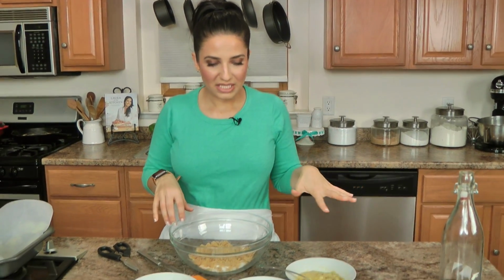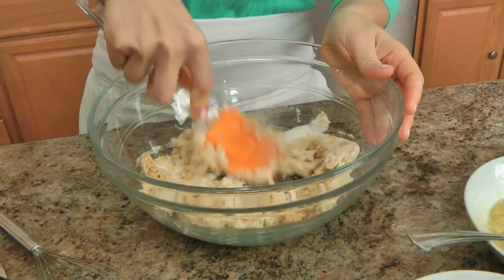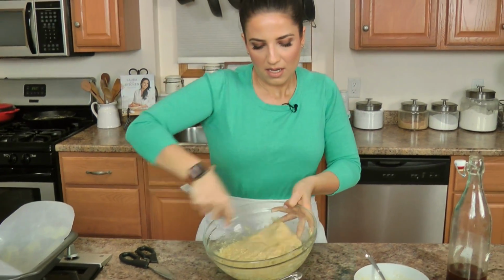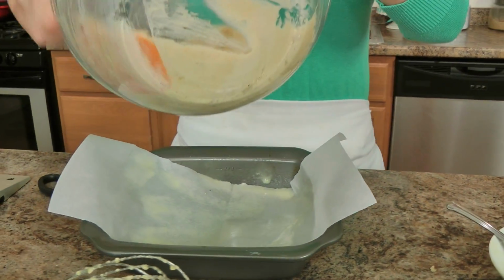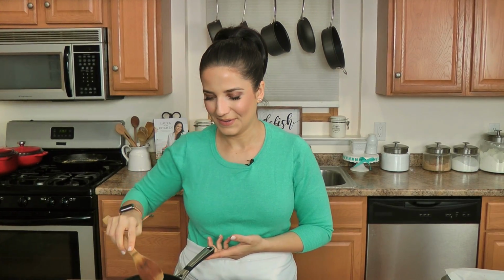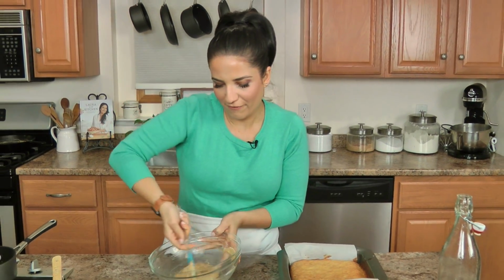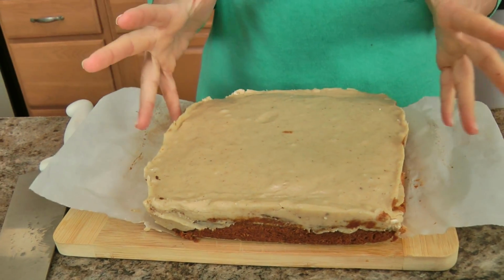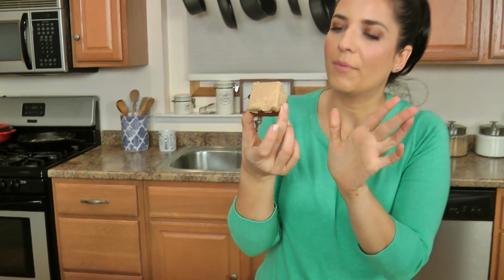Banana Bread Blondies | Ep 1340